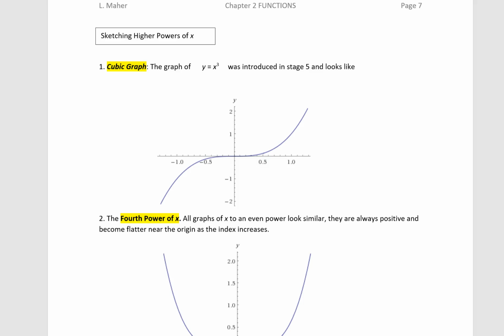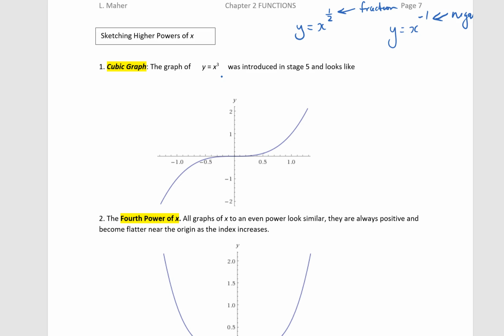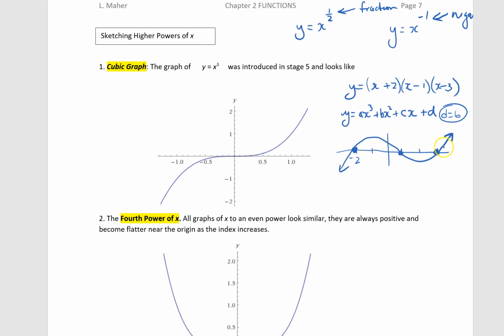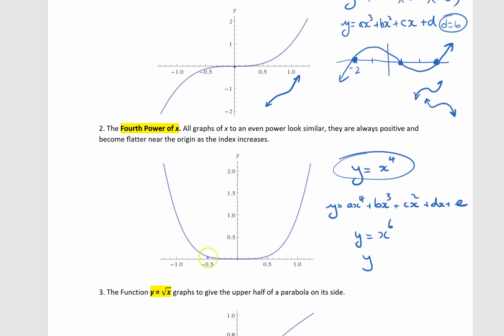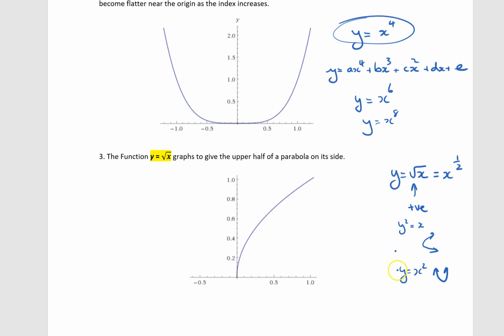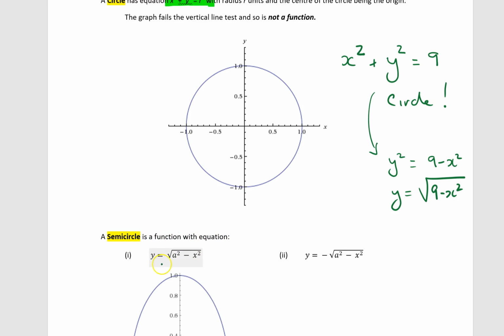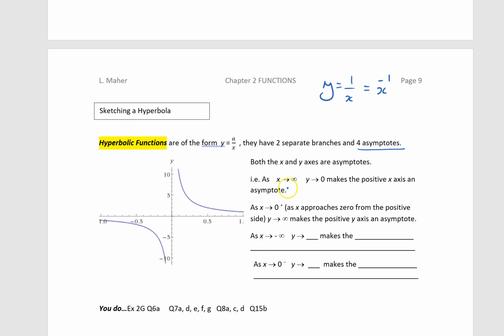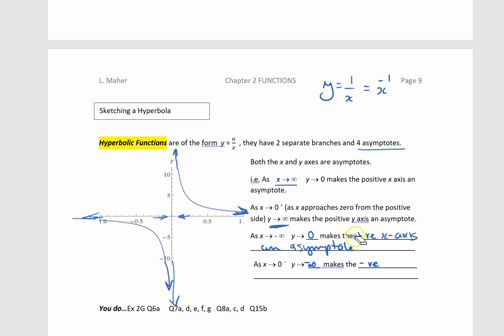Review of graphs with higher, fractional and negative powers